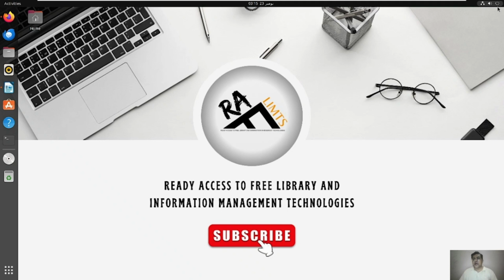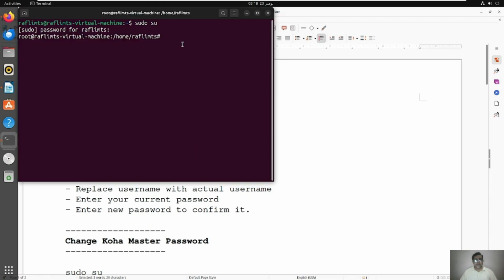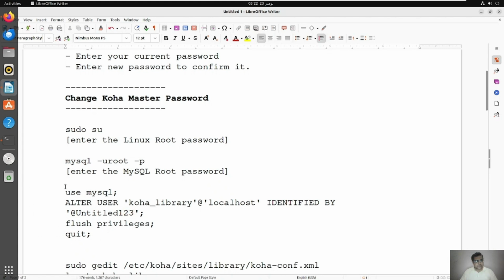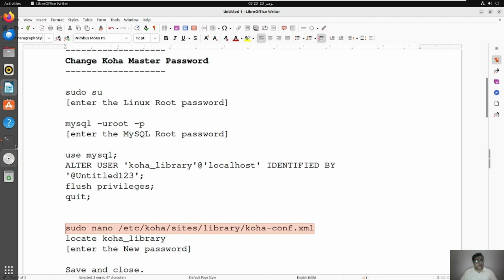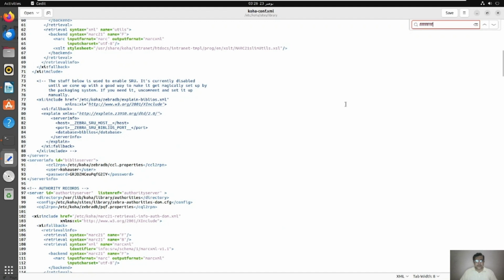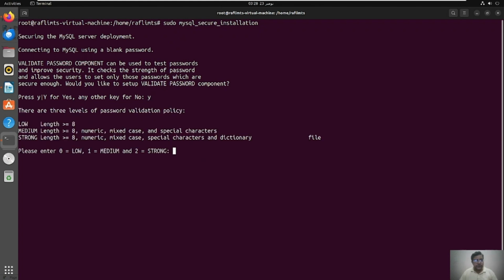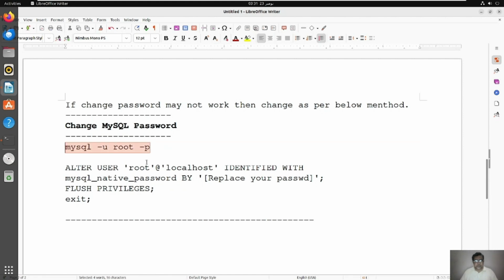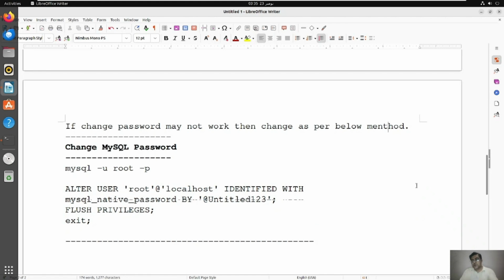Koha Credentials Setup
🔒 Ready to lock it down? This ain't your average tutorial – we're diving deep into securing your Koha Library System like a pro. From hardening MySQL, locking down Ubuntu, to fortifying Koha credentials, this is your complete guide to building an impenetrable fortress. 🛡️

💻 Watch and learn the tricks to:
✅ Configure airtight login creds
✅ Secure database access
✅ Shield your system from lurking threats

Only for the brave. Only for those ready to level up. 🕶️💀

Secure it or lose it. Click play and own your system before someone else does.

💬 Have questions or run into issues? Drop them in the comments below, and I'll gladly assist!